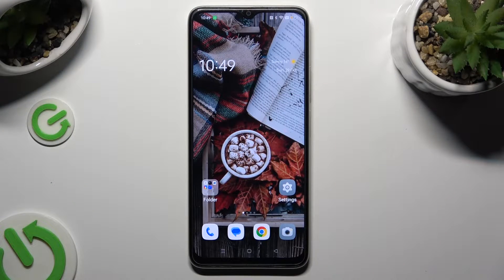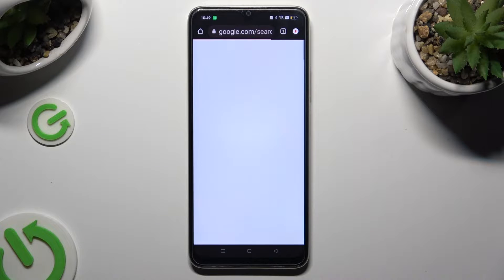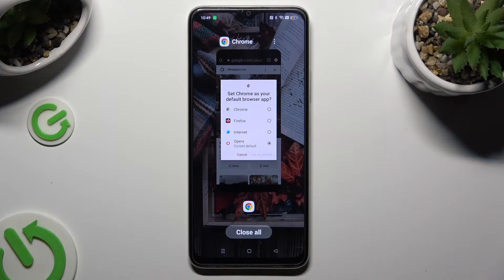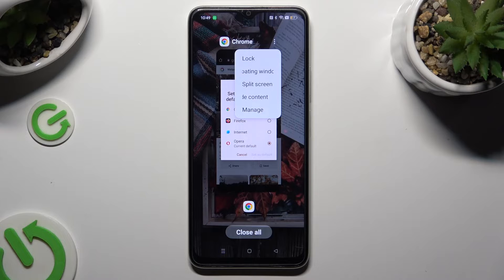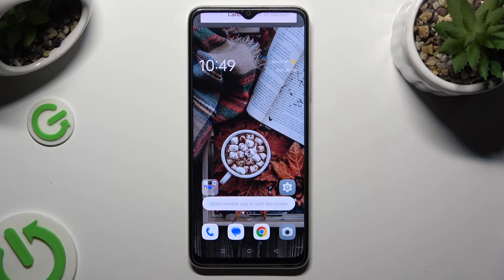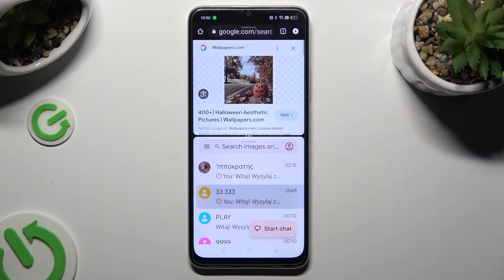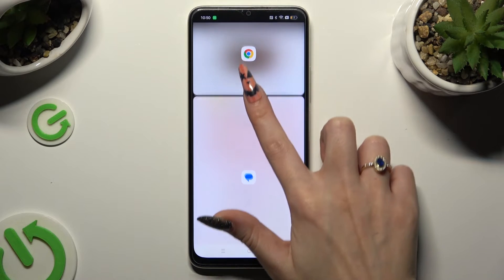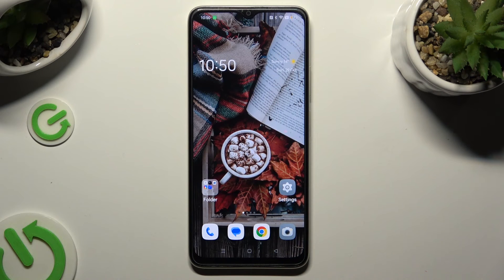How to Enter Split Screen on Oppo A38? Divide Display & Use 2 Apps Simultaneously!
Welcome friends! Maximize multitasking on your Oppo A38 by learning how to enter split screen mode. This tutorial provides clear instructions on accessing and using the split screen feature, allowing you to run two apps simultaneously for increased productivity. If you liked our tutorials, we invite you to check other videos on our channel and our

How to activate in Oppo A38?
How to use split screen in Oppo A38 Smartphone?
How to enable Oppo A38 Phone split screen mode?